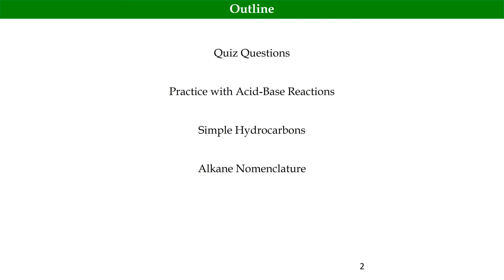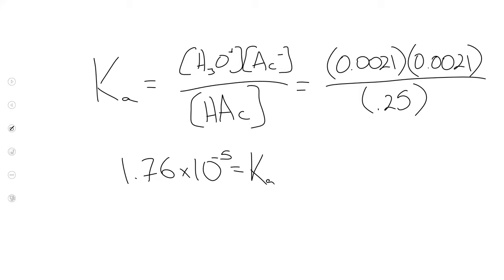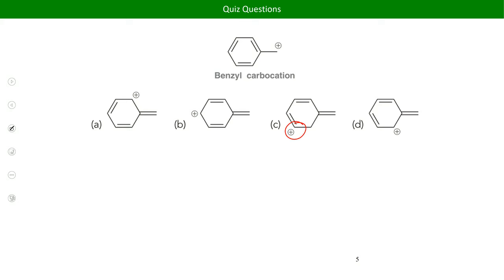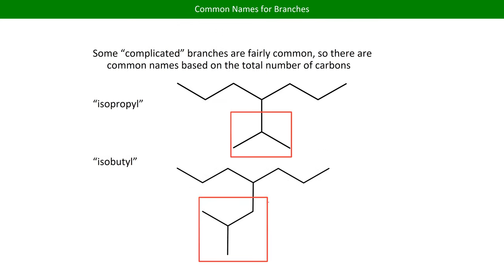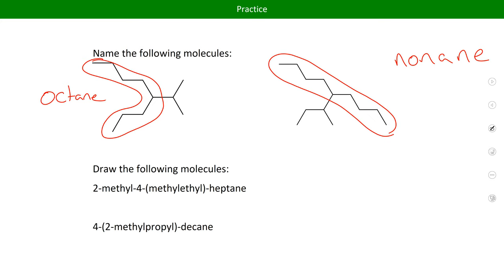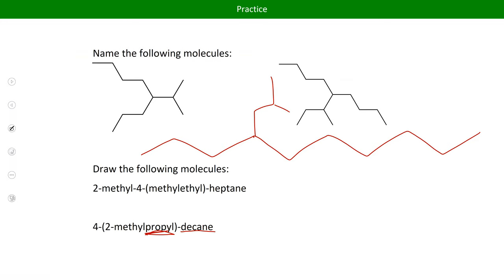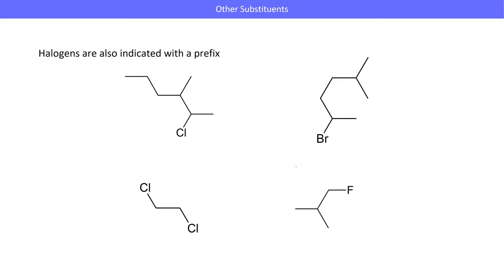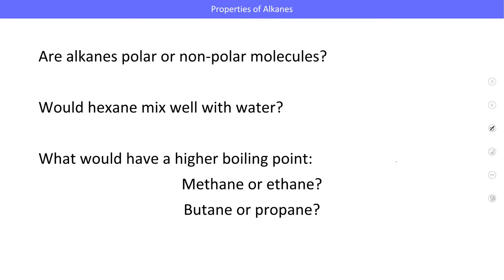CHM221 Fa2023 Lecture 07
Complex Alkanes
LTCC